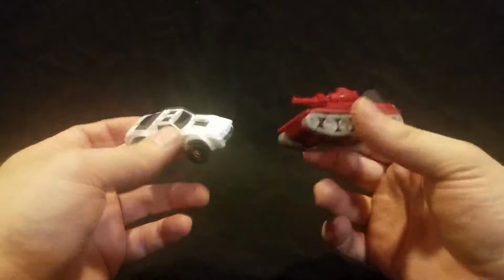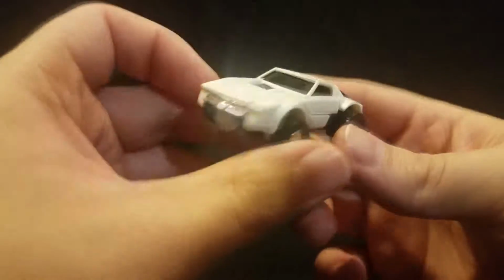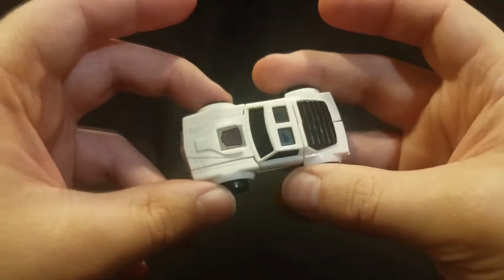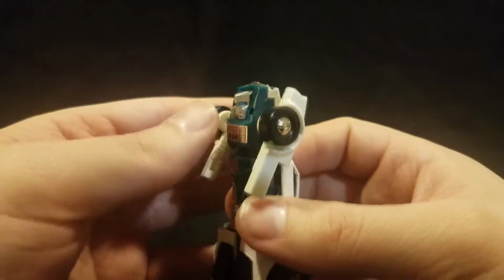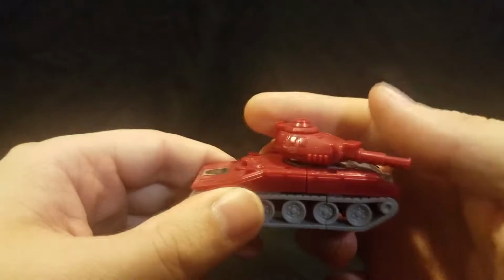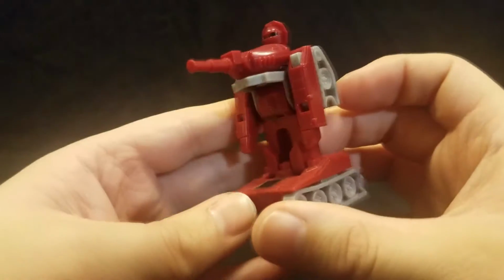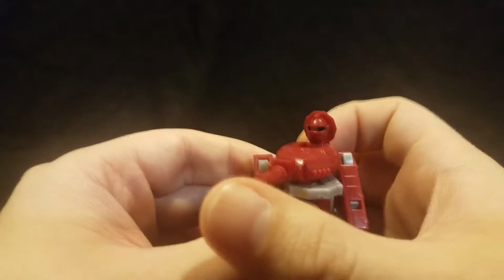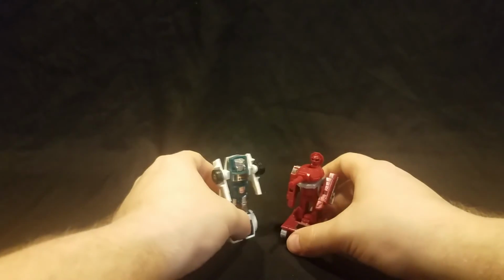G1 Minibot Double Feature - ArcNeo Reviews